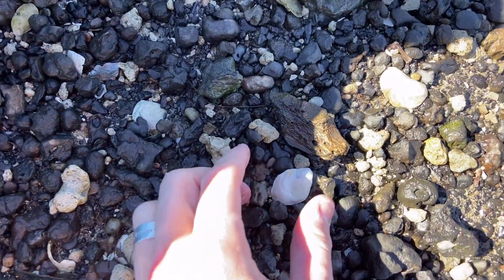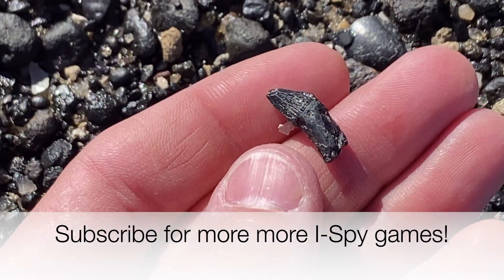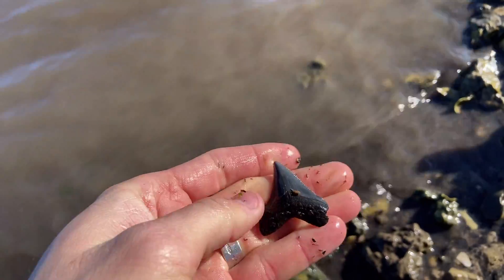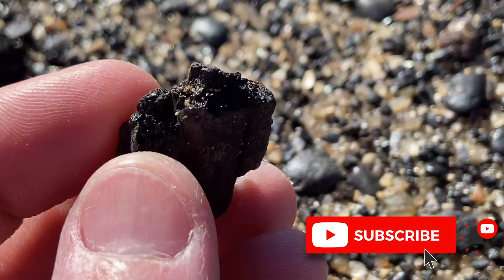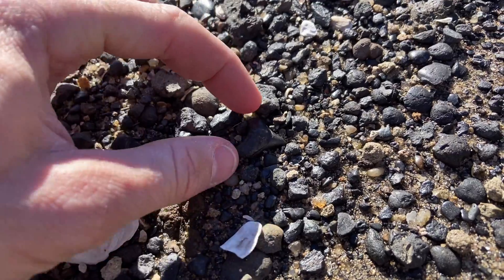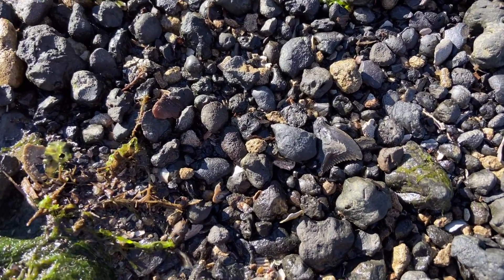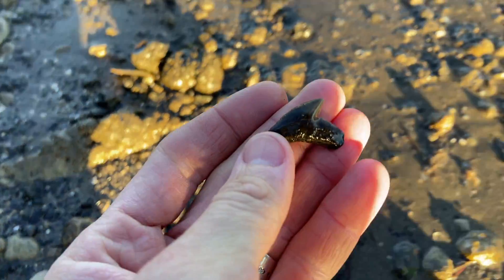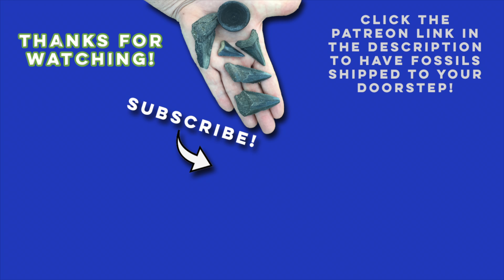Big Rains Uncover Big Shark Teeth! [So Many GIANT Fossils]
Do big rains uncover big shark teeth and huge fossils? We go fossil hunting for megalodon teeth outside of Summerville and find so many great shark teeth! Hunting shark teeth in Charleston, SC is a great way to experience the city and explore the natural world. Join paleontologist Ashby Gale as he identifies the fossils he finds, and brings a whole new way of looking at the world around us.

All of our fossils are collected legally.

(A Beachcomber's Guide to Fossils)